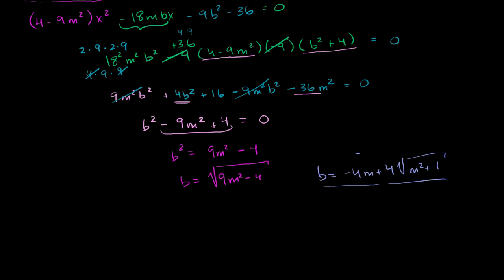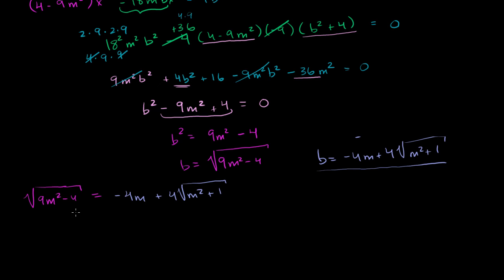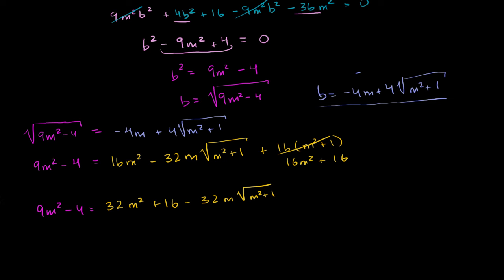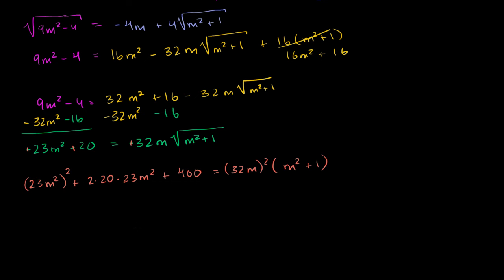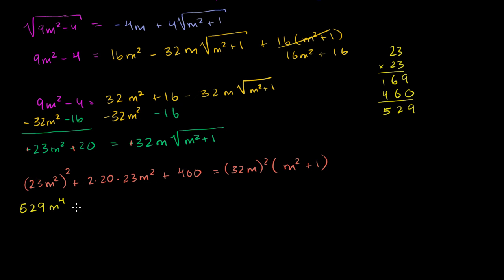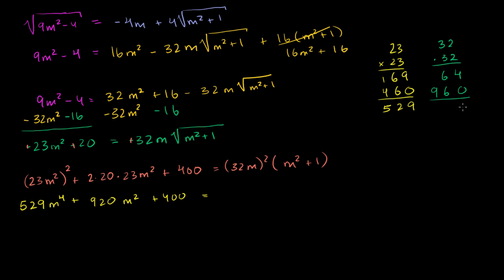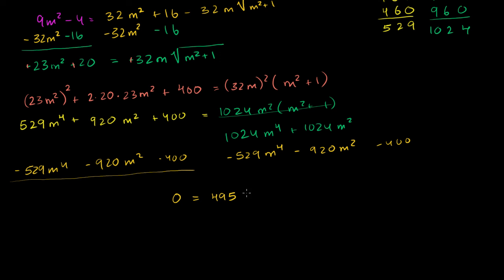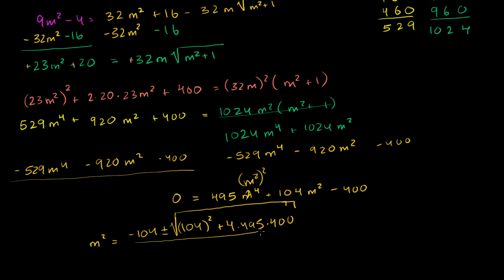IIT JEE circle hyperbola common tangent part 4 | Conic sections | Algebra II | Khan Academy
Courses on Khan Academy are always 100% free. Start practicing—and saving your progress—now

2010 IIT JEE Paper 1 Problem 45 Circle Hyperbola Common Tangent Part 4